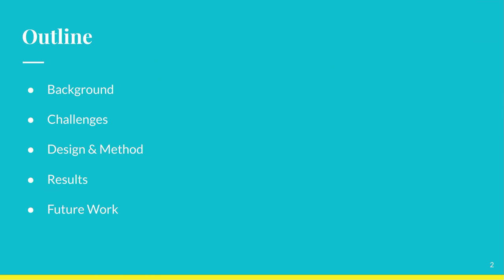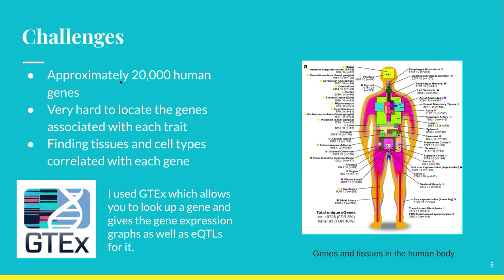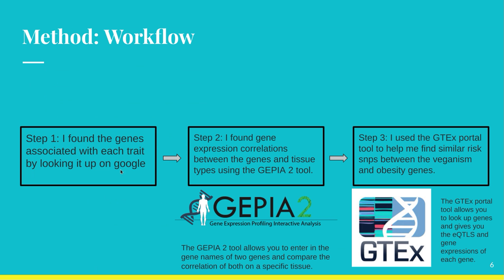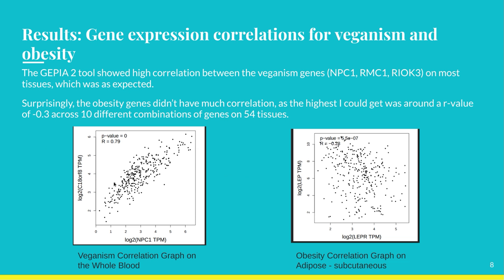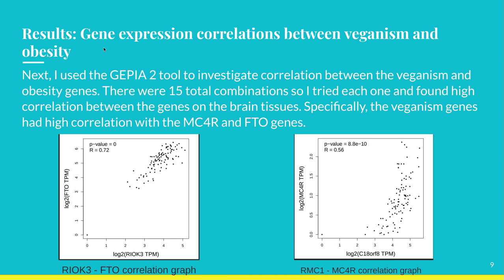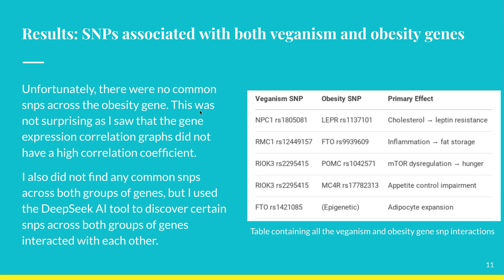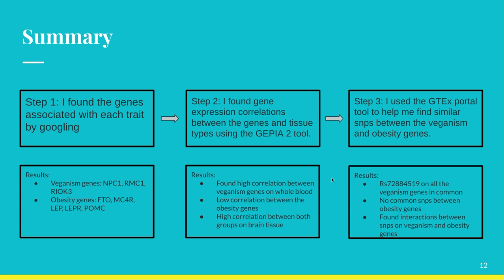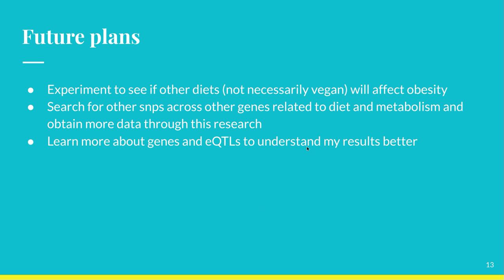The Correlation Between Veganism and Obesity Genes - Leonardo Wang - YBS 2025